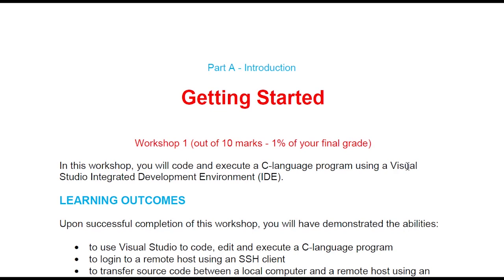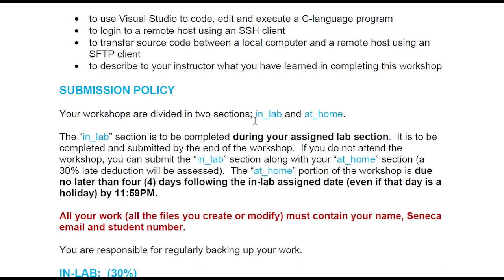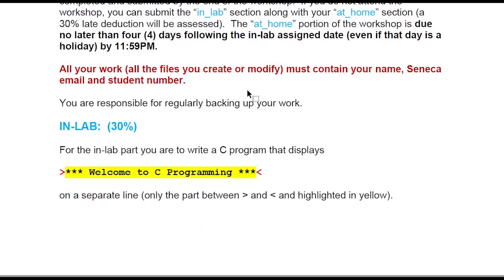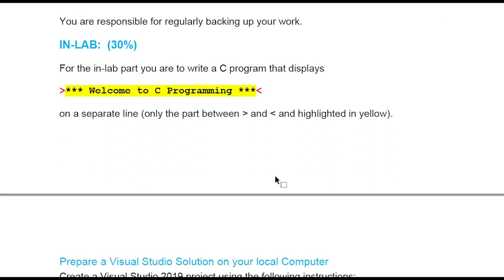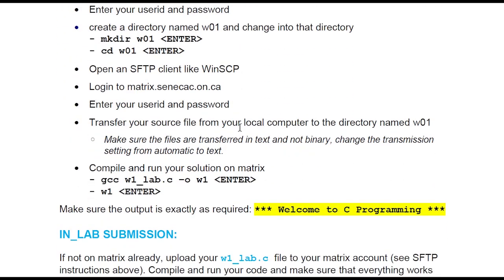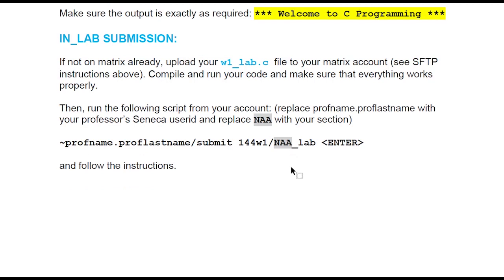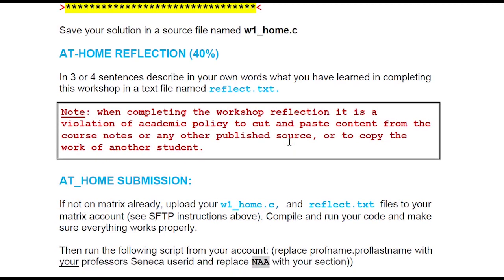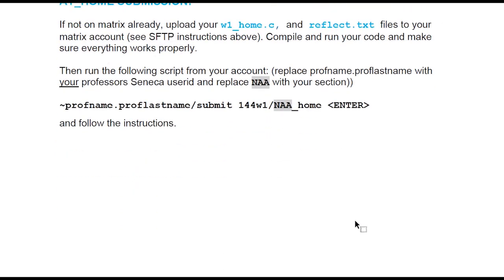w2 IPC intro ws1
Introduction to workshop 1.